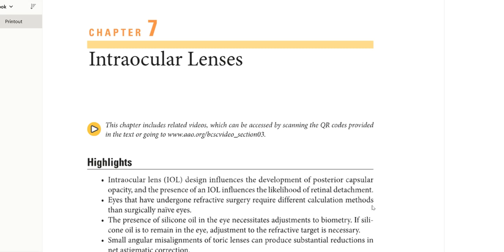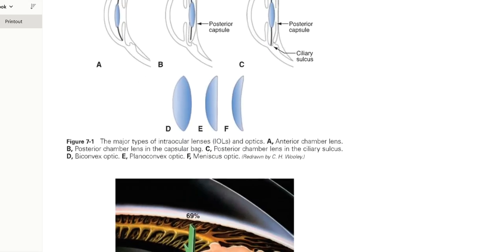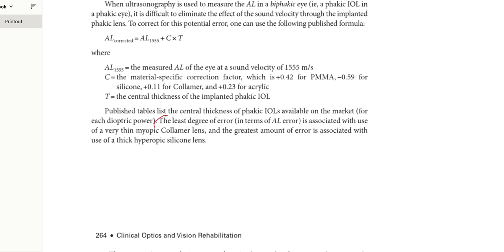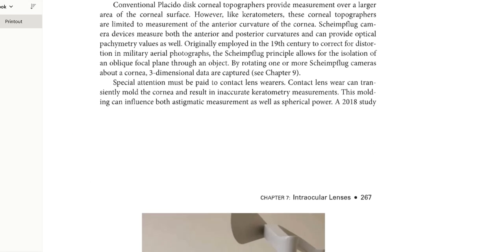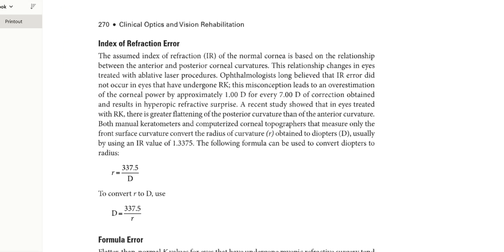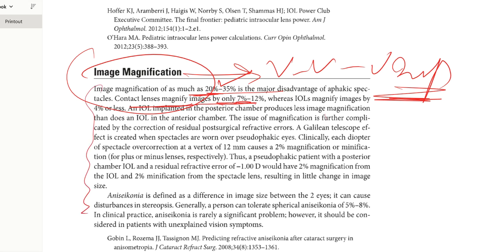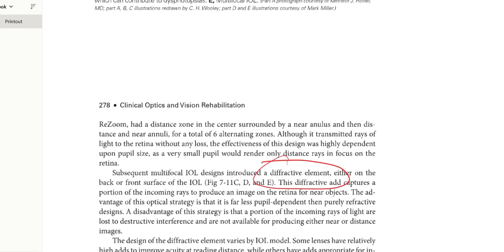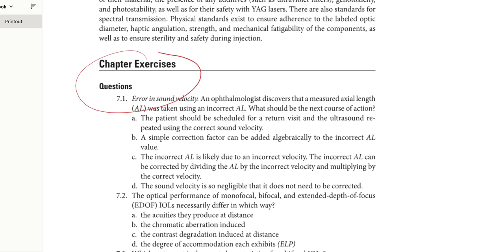LECTURE 8, Part 1/ Intraocular lenses and Refractivesurgery unit /AMERICAN ACADEMY OPTICS/ICO OPTICS